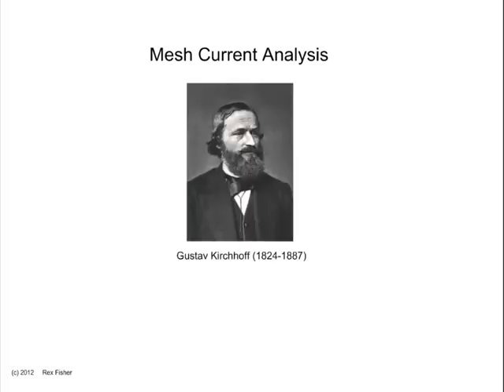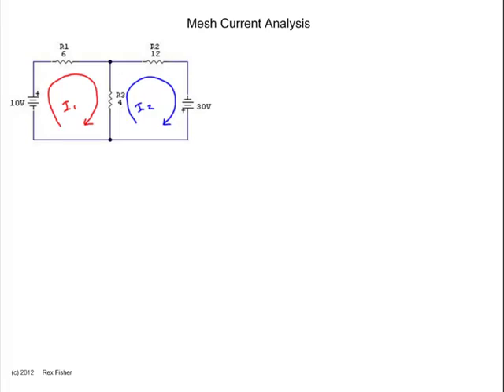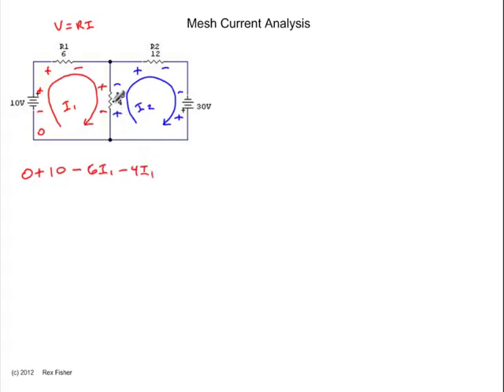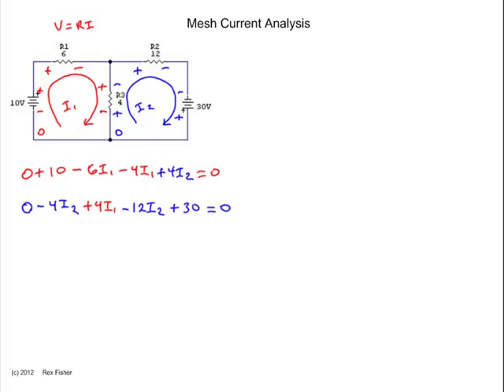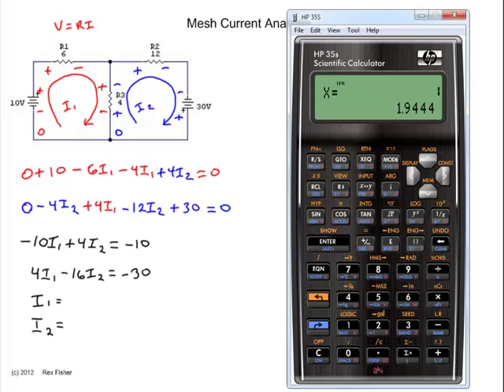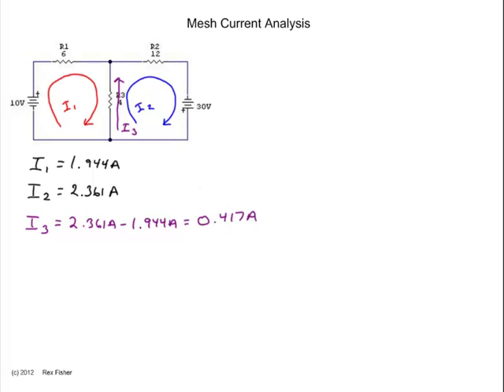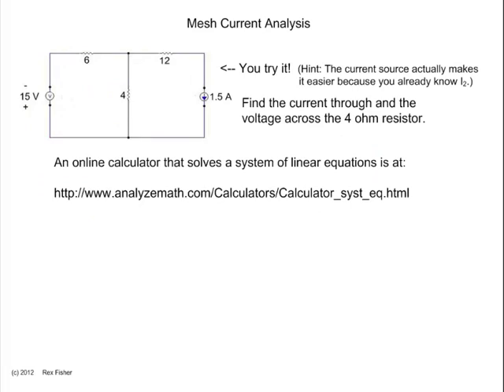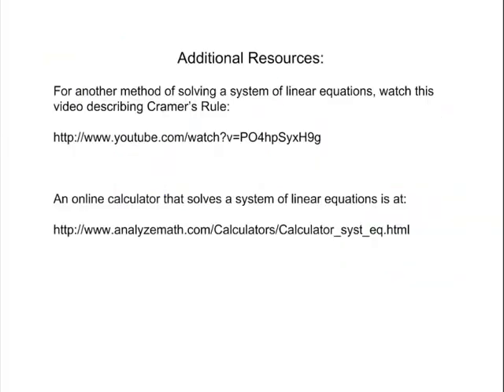Circuit Analysis 1: Mesh Current Analysis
Mesh Current Analysis